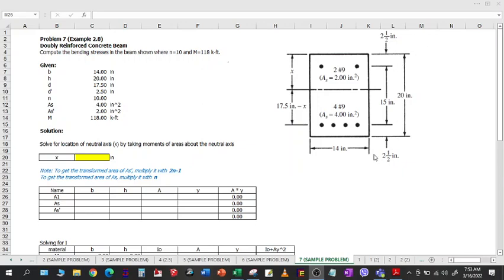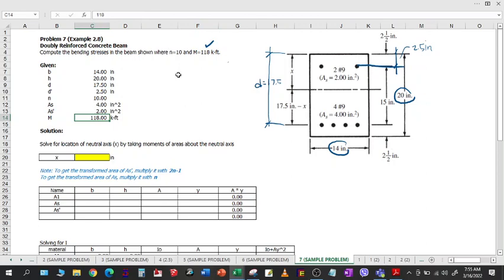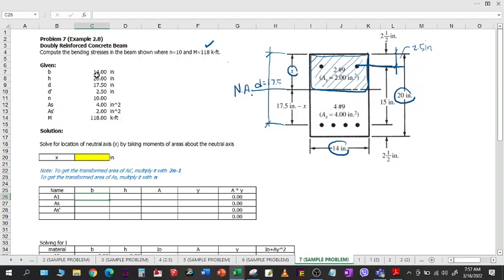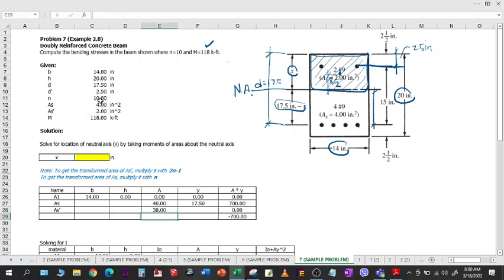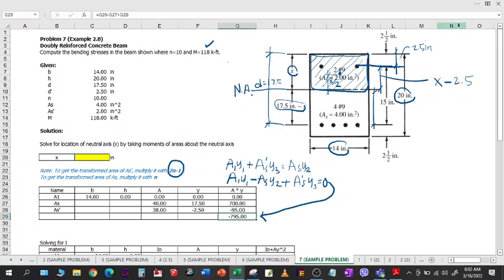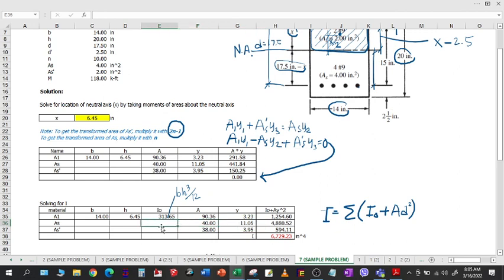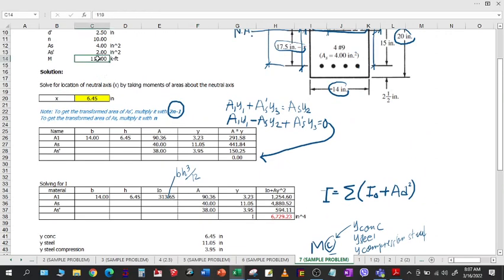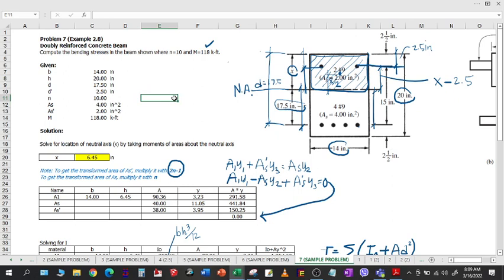Reinforced Concrete Solved Problems - CE 3B3 Sample Problem No 6